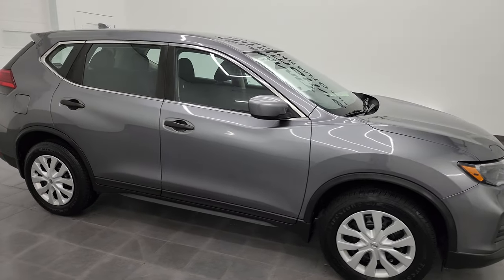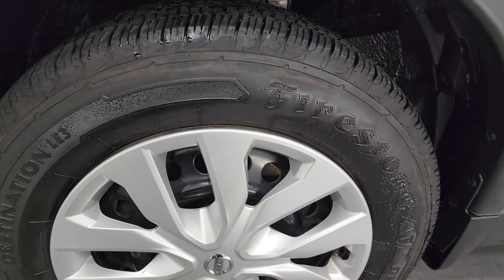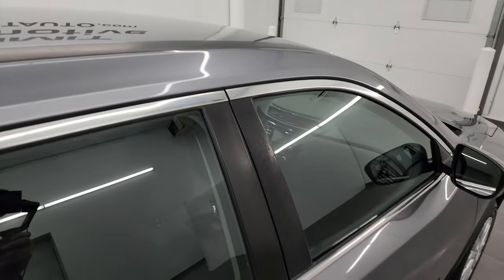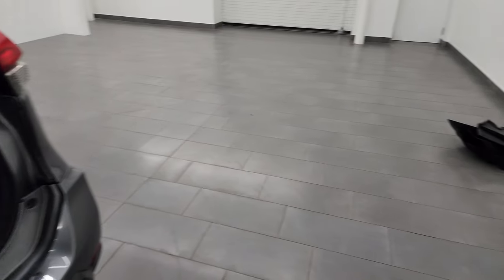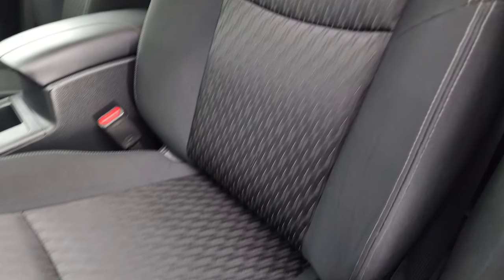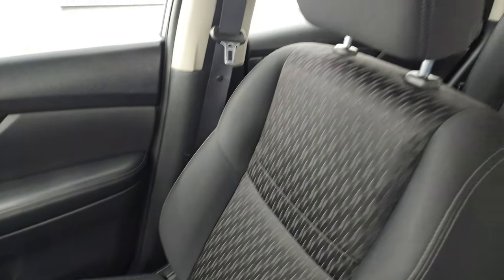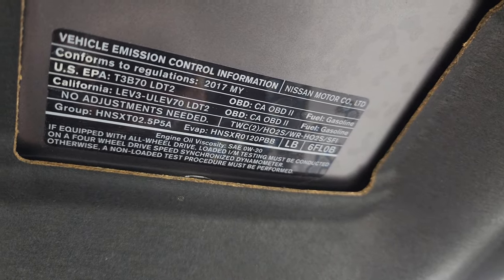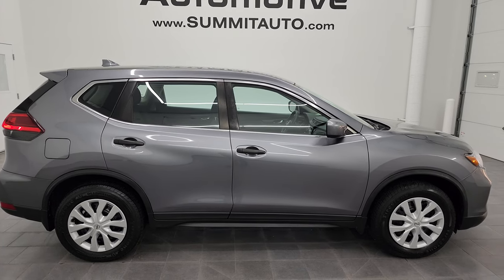2017 NISSAN ROGUE S AWD GUN METALLIC SUPER CLEAN 4K WALKAROUND 14156ZA SOLD!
This 2017 NISSAN ROGUE S AWD IN GUN METALLIC FOR SALE IN FOND DU LAC OSHKOSH WISCONSIN 54935 is the vehicle we did walk around review of today.

Thank you for checking out this video of this 2017 NISSAN ROGUE S AWD IN GUN METALLIC FOR SALE IN FOND DU LAC OSHKOSH WISCONSIN 54935

STOCK: 14156ZA
PRICE: $16,499
MILES: 45,413
MAKE: NISSAN
MODEL: ROGUE
VIN: KNMAT2MV7HP606816
LOCATION: FOND DU LAC OSHKOSH WISCONSIN, 54937 TRUCKS ON 41

1 OWNER! CLEAN TITLE HISTORY!* 2.5 Liter DOHC I4 Engine, 170 Horsepower* S Package* Continuously Variable-Speed Automatic Transmission with Center Console Shifter* Automatic Transmission Center Console Shifter* All Wheel Drive Four Wheel Drive AWD* Reverse Backup Camera Rearview Camera* Blind Spot Monitoring System BSMS* Driver Seat Height Adjuster* Non Smoker* Black Ebony Cloth Seats* Bucket Seats* 2nd Row Bench Seating* Power Mirrors* Newer Firestone Destination 225/65 R17 Tires,Steel Rims with Wheel Covers* Four Wheel Disc Brakes* AM / FM Radio Tuner* Sirius/XM Satellite Radio Capabilities Sirius / XM* CD Player* Bluetooth, Hands-Free Phone Controls Blue Tooth* Auxiliary MP3 Jack Portable Audio Connection* USB Jack Portable Audio Connection* Keyless Entry System* Manual Raise Rear Gate* Rear Window Defroster* Adjustable Height Seatbelts* Driver and Passenger Front Air Bags* L.A.T.C.H. Child Safety System* Side Curtain Air Bags SRS Safety Restraint System* 2nd Row Power Windows* Multi-Function Steering Wheel Controls* Outside Temperature Display* Fold Down Rear Seats* Weathertech Floormats* Air Conditioning AC* Cruise Control* Power Locks* Power Windows* Tilt/Telescope Steering Wheel* Gun Metallic GrayONE OWNER! Very very clean inside and out! This is one of the sharpest 2017 Nissan Rogue suvs we have ever had on our lot! Make your move before this super clean ride is gone!*